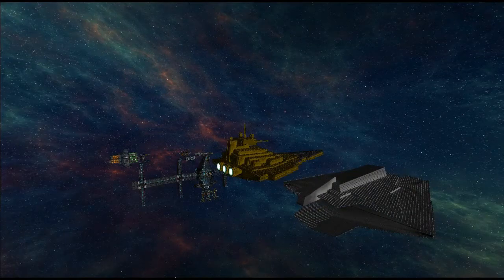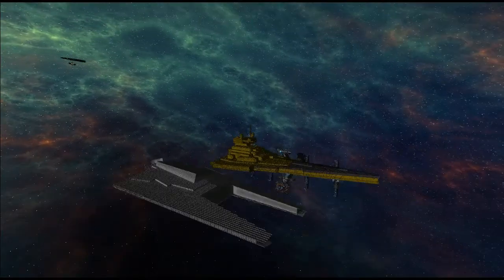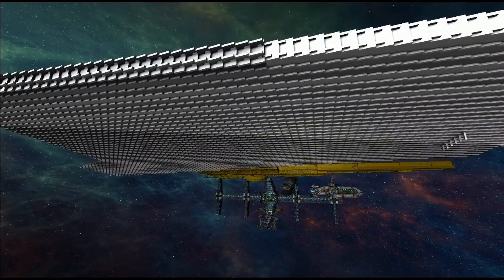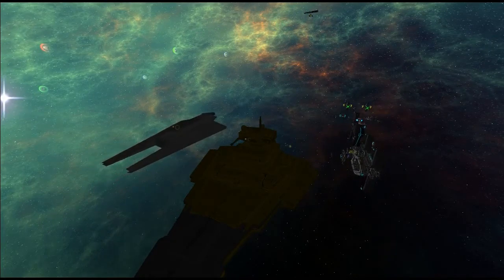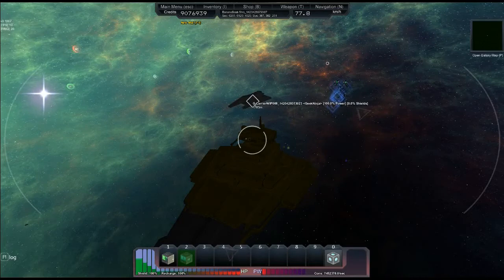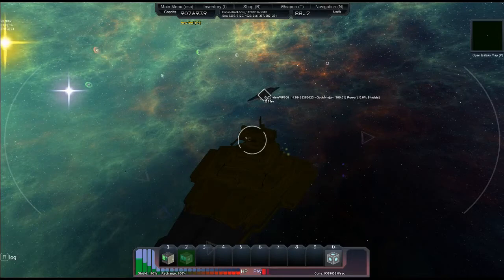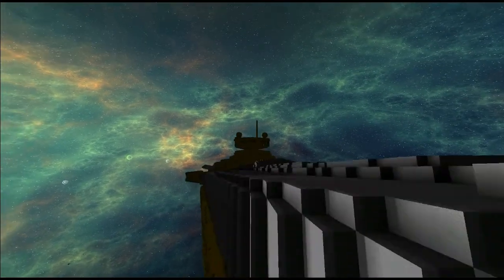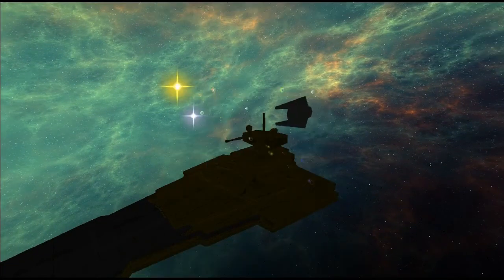Star Destroyer Race